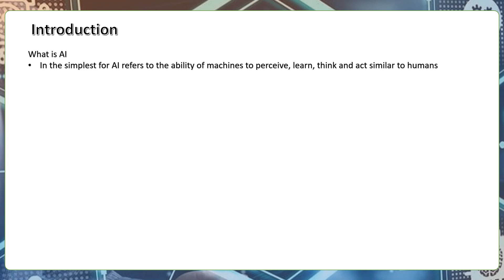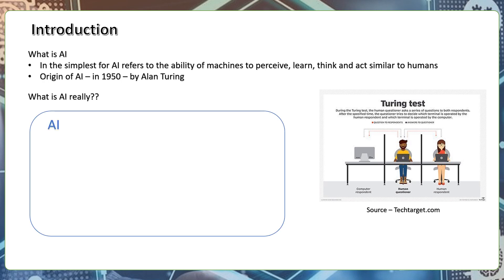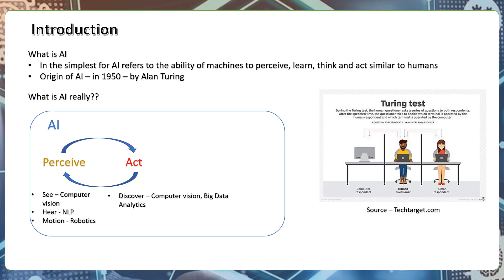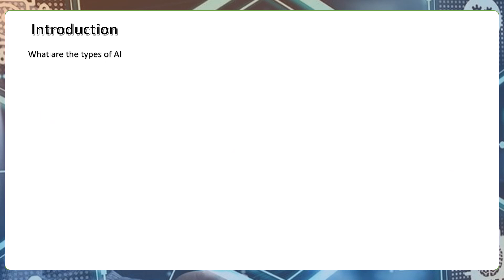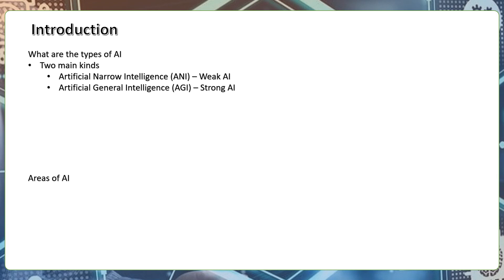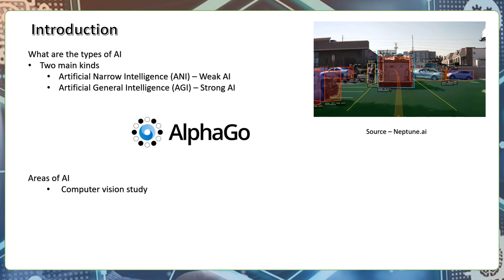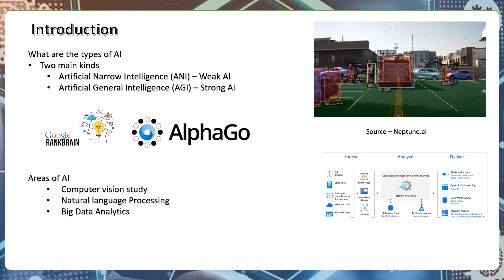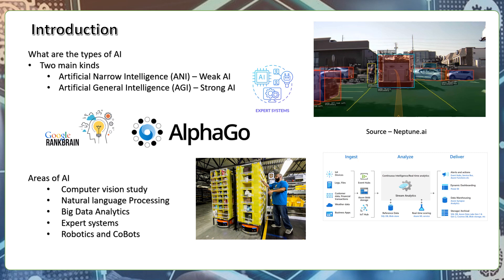Lets Learn AI - Lesson 1 - AI යනු කුමක්ද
මෙම සැසියේදී අපි AI යනු කුමක්ද, AI හි ප්‍රධාන අරමුණ සහ AI මගින් අරමුණ සාක්ෂාත් කර ගන්නේ කෙසේද යන්න සොයා බලමු.